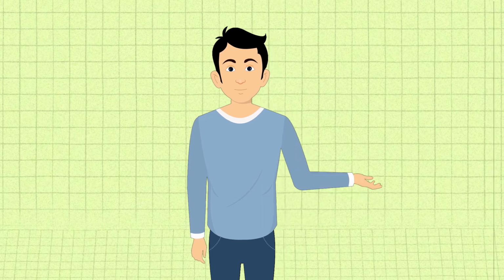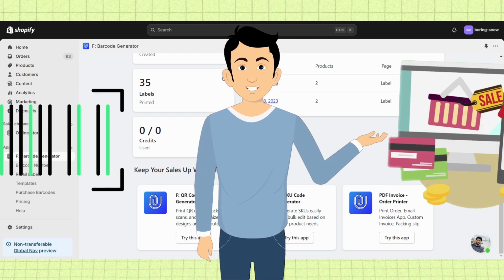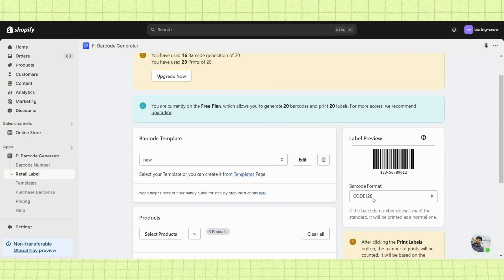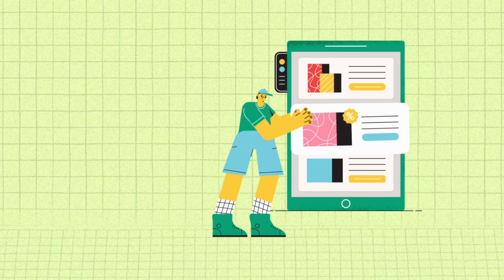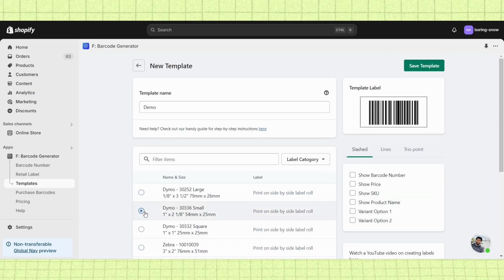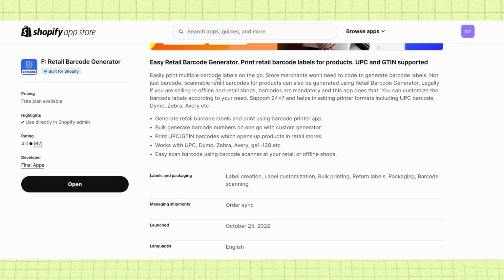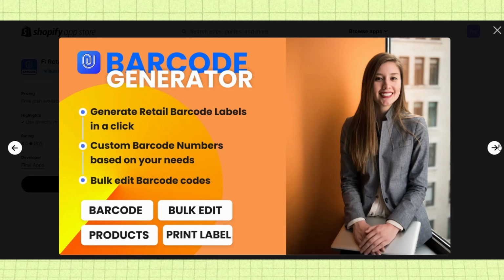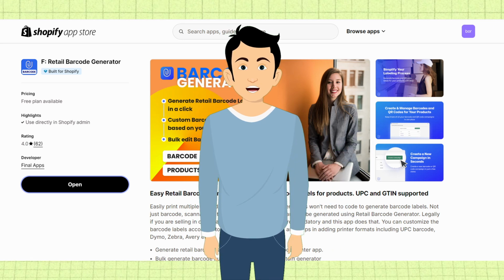What is the best barcode app for Shopify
Streamline Your Shopify Store with F: Retail Barcode Generator
Tired of manual barcode management? Discover the power of F: Retail Barcode Generator, the ultimate solution for creating and printing professional barcode labels.

Key Features:

Effortless Barcode Creation: Generate barcodes for your entire product catalog with ease.
Customizable Labels: Design labels that match your brand with various customization options.
Bulk Barcode Generation: Create multiple barcodes at once, saving you valuable time.
Wide Barcode Support: Choose from UPC, GTIN, and other popular barcode types.
Seamless Integration: Integrate with your Shopify store for efficient product management.
Printable Labels: Print high-quality barcode labels directly from your Shopify admin.
Benefits:

Improved Inventory Management: Accurately track and manage your product stock.
Faster Checkout Process: Streamline the checkout experience for your customers.
Enhanced Efficiency: Save time and reduce errors associated with manual barcode creation.
Professional Branding: Create visually appealing labels that reflect your brand identity.
Ready to revolutionize your Shopify store? Download F: Retail Barcode Generator today!